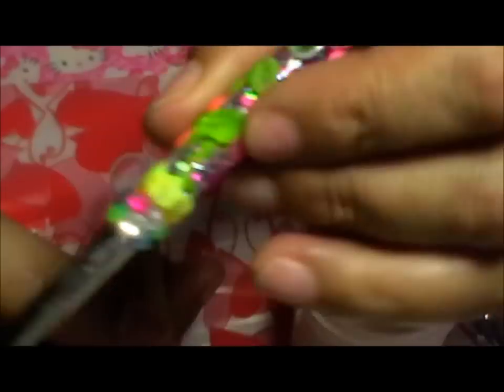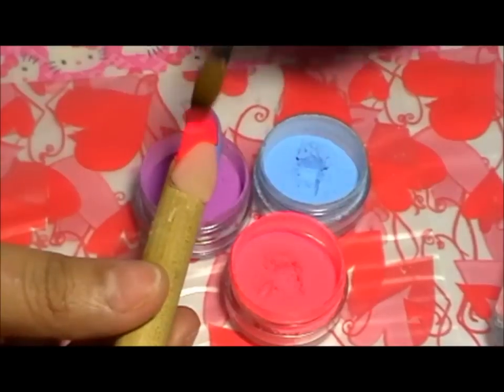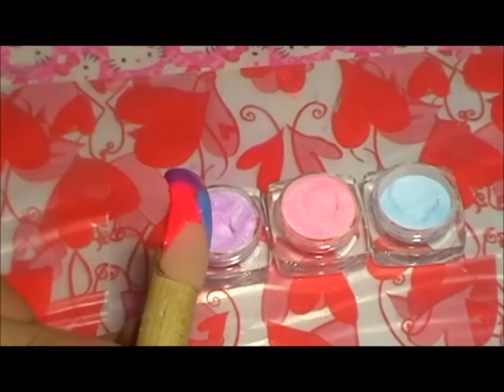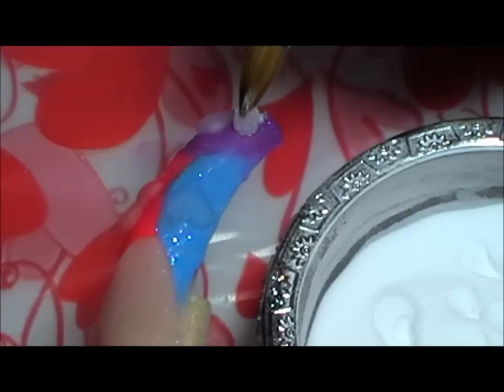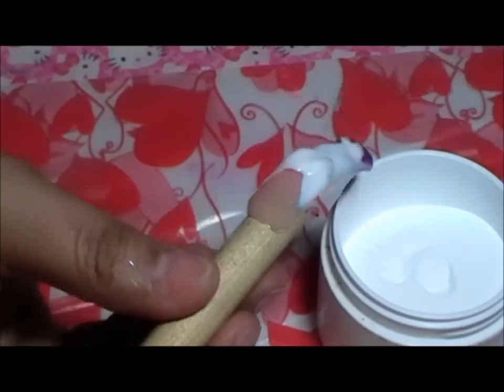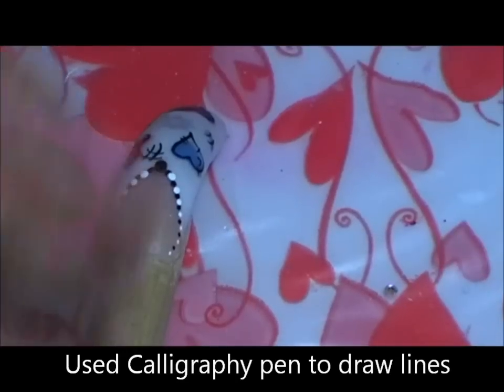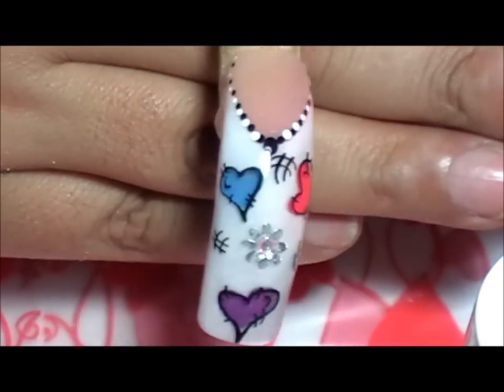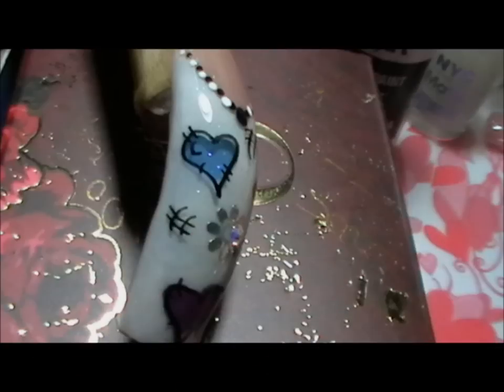Valentine's Day Design - Just Colorful Hearts